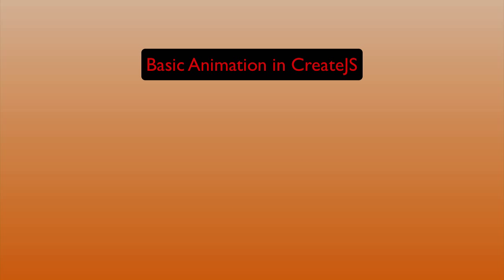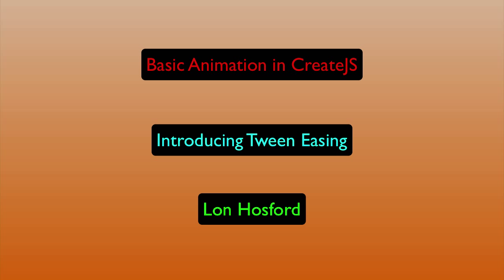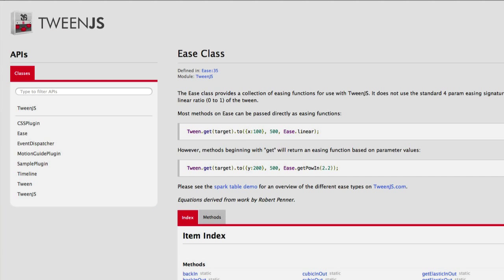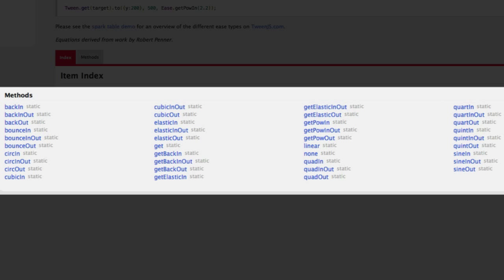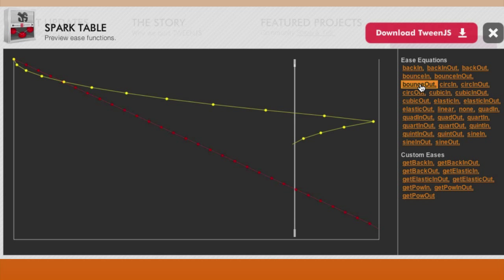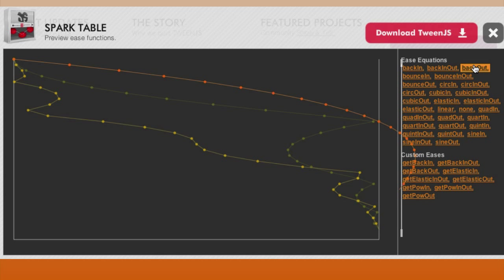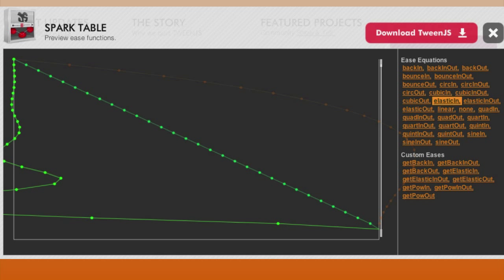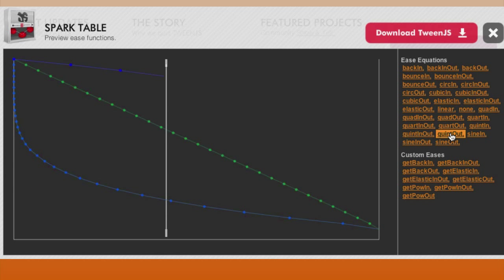CreateJS - Introducing Tween Easing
This video is background information for using the Ease class in the Tween JS library.

The video convers the concept of tweening formulas and how they are applied to TweenJS animations.

The CreateJS testing web page is visited for learning how to understand an easing formula works frame by frame